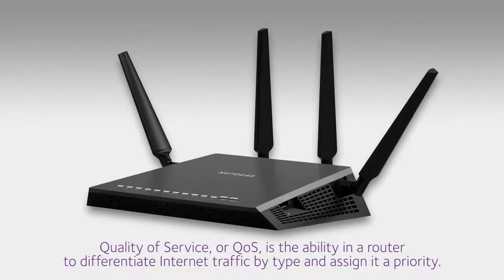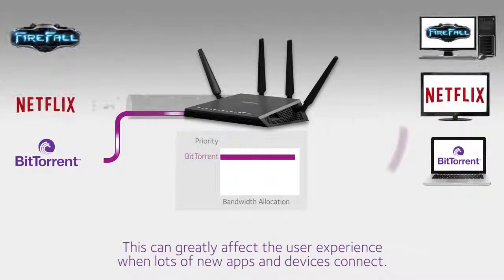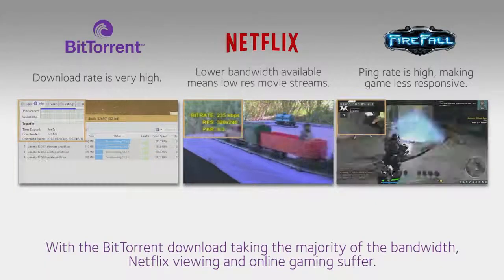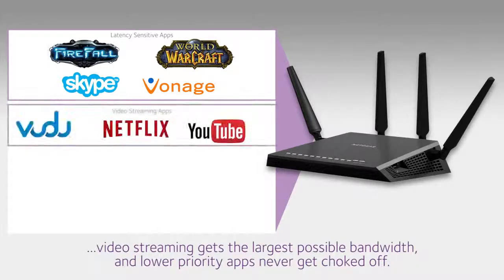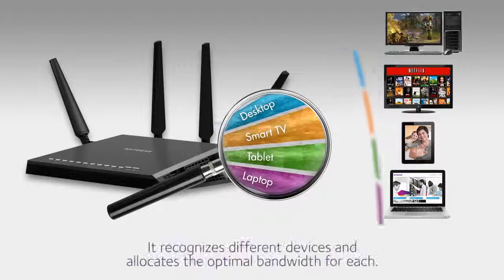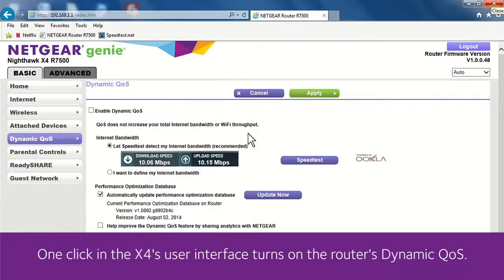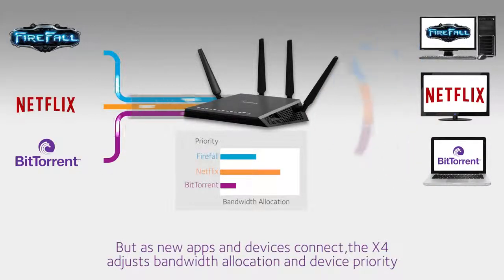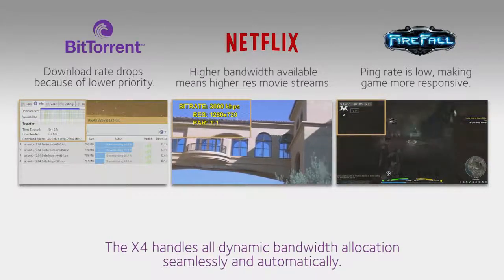NETGEAR Nighthawk X4 Smart WiFi Router R7500 with Dynamic QoS Demonstration